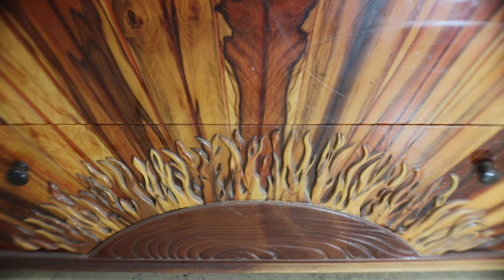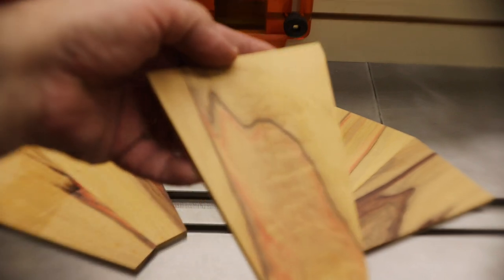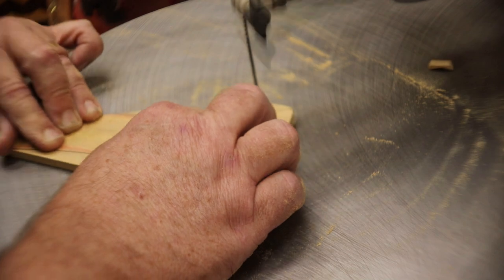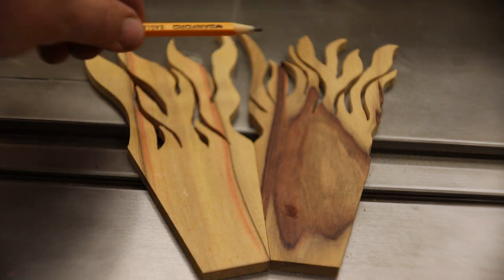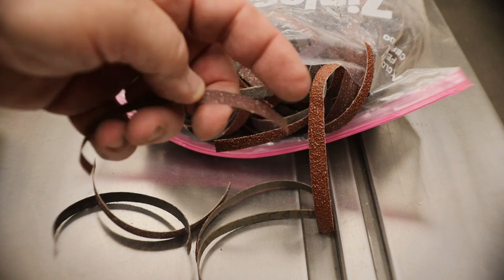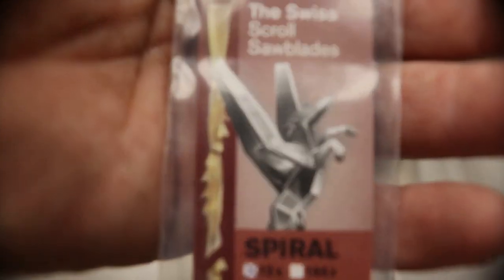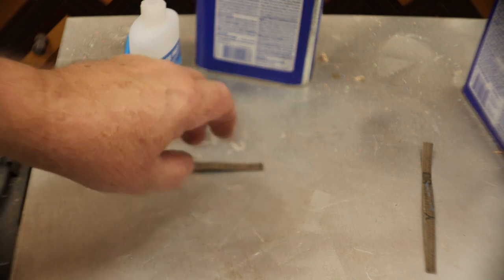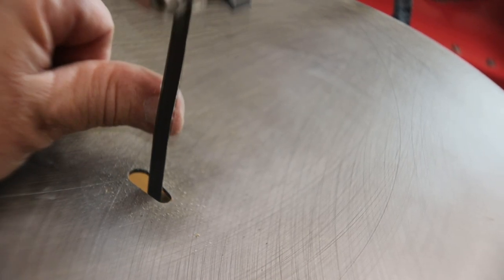SCROLL SAW SANDER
DETAIL SANDING WITH A SCROLE SAW.Hey y'all my name is Doug I have been in the construction business all my life. At this time, I do commercial high-rise remodel that is why you see so many ladders, lifts, extension cords in the shop. My hobby and passion are wood working, that's what the wood shop area is for. At this time, I do not build anything to sell, just for fun and gifts. I sure hope y'all enjoy all the videos. If you have any question i can answer, don't hesitate to ask! I will reply back to EVERYONE.

Thank you from Doug!

Sansi Light

The plastic storage bins I use

Alumilite clear casting resin

TotalBoat thickset resin

TotalBoat Slow Resin

Kinno Glitter Flakes:

Resin mixing paddle:

Mylands Sanding Sealer:

Delta Spindle Oscillating Sander:

SmartJars for Pegboard:

Proxxon 28122 Chuck for drill bits up to 15/64" for TBM 115 , Silver:

PROXXON MICRO Compound Table KT 70, 27100, Green:

PROXXON Bench Drill Press TBM 115, 38128 , Green:

PROXXON MICRO Mill MF 70, 37110:

Proxxon 34002 Metal Turning Precision Lathe PD 250/E

It does not affect your price on amazon in any way. It helps me pay for the supplies used to make the videos and your support is greatly appreciated. Thank you, thank you from Doug.